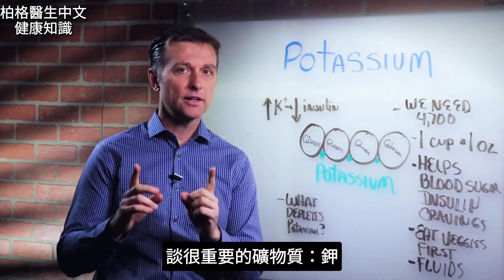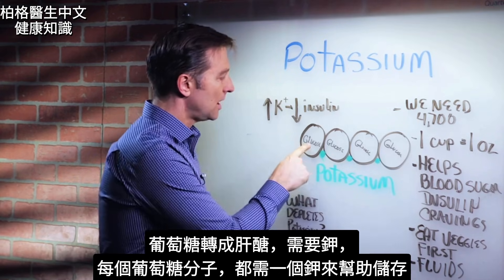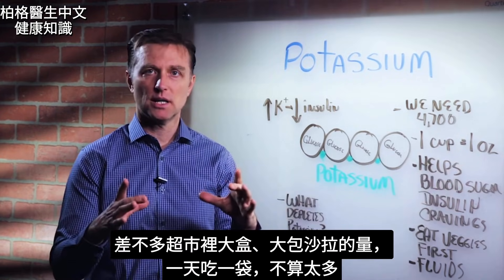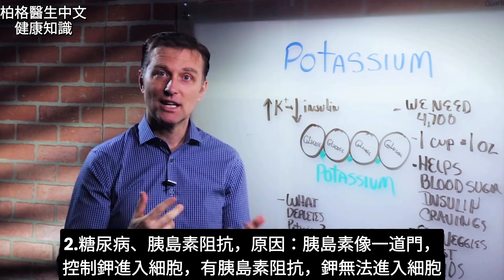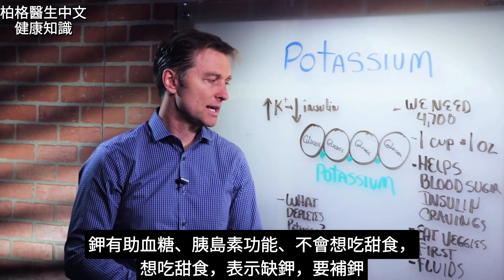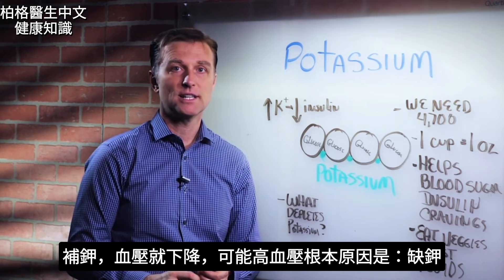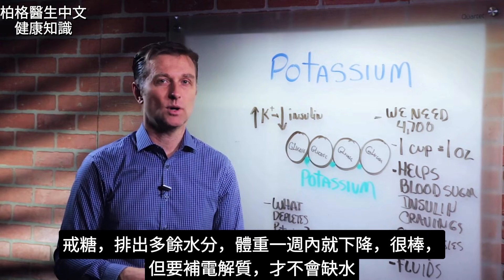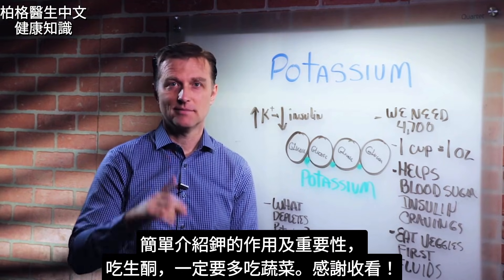鉀的作用,自然療法,柏格醫生Dr Berg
時間標示
0:00 鉀的重要性
0:27 鉀是需求量最大的礦物質
1:35 鉀的主要來源
1:54 要吃多少鉀才夠？
5:57 高血壓可能的原因

鉀是人體需求量最大的礦物質，人每天需4700毫克的鉀。
不只所有細胞反應都需要鉀，它也是糖分儲存在肝、肌肉裡必要元素。

葡萄糖轉成肝醣時需要鉀，每一個葡萄糖分子，都需一個鉀來幫助儲存。
缺鉀，葡萄糖就無法儲存，葡萄糖會變脂肪的形式被儲存起來，這也是肥胖的原因。

每人每天需吃 4700 毫克的鉀，約 7~10 杯蔬菜。
差不多超市裡大盒或大包沙拉的量，即使多沒關係，腎會排掉多餘鉀。

不吃糖、精製碳水，就可排出多餘水分，但也要補電解質，才不會缺水。